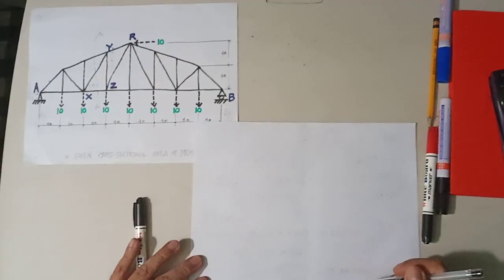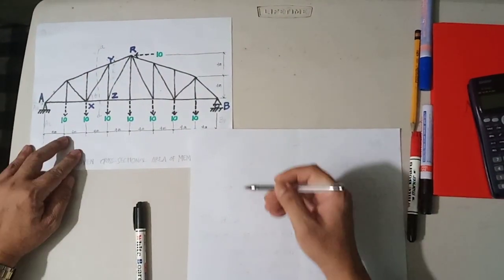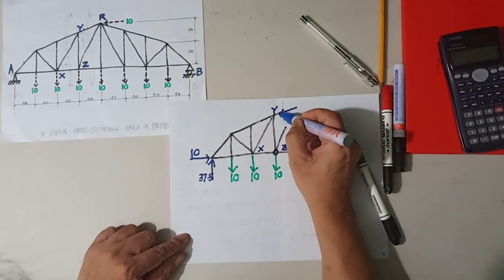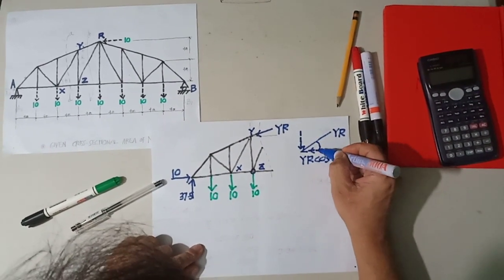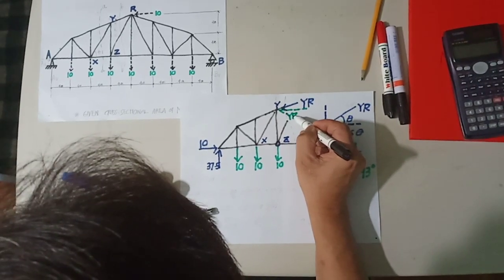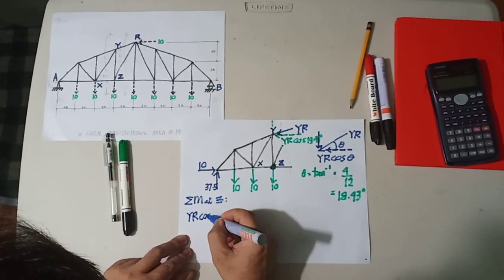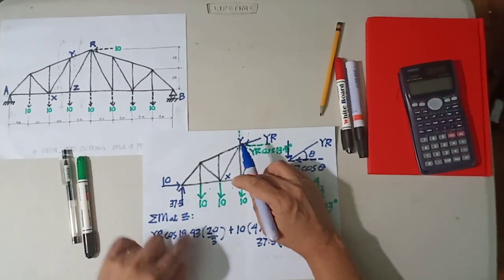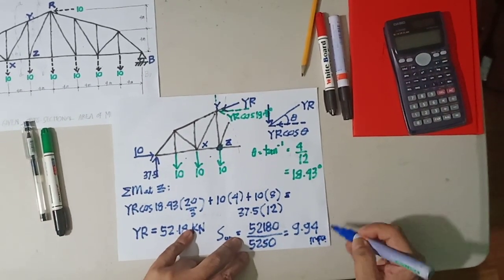Simple Stress Part 4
Solving stress of member YR. Ares = 5250 mm^2. Note that distance 20/3 was previously discussed in part 2.